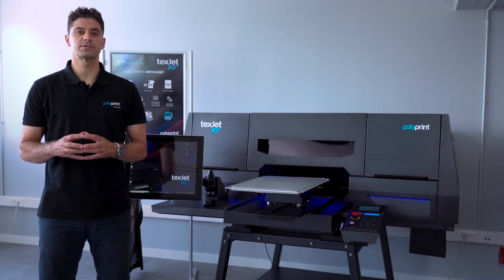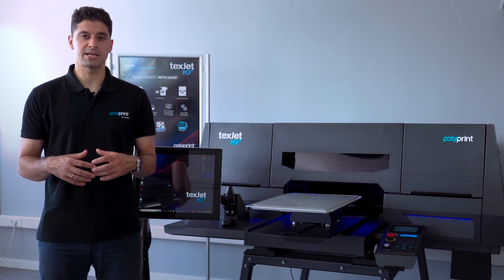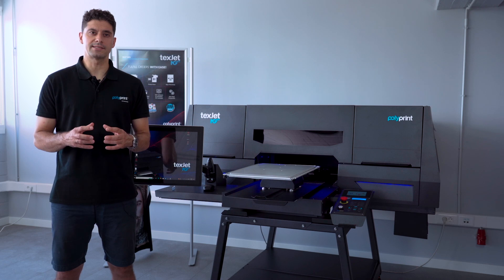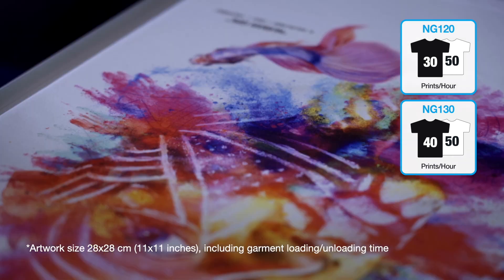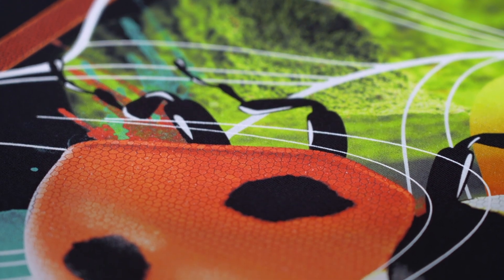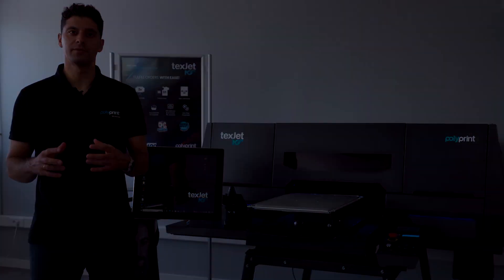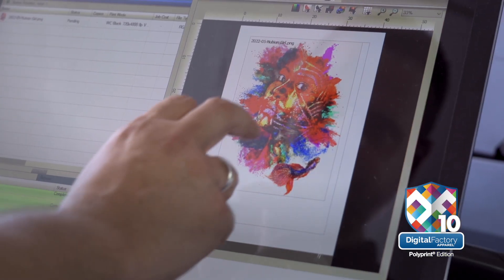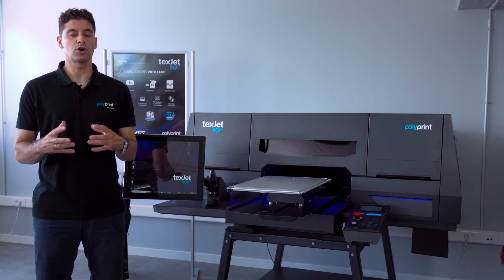Introducing, the family of NextGen Polyprint DTG / DTF printers (EN mit DE Untertitel)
Für Deutsch, bitte die Untertitel-Funktion aktivieren!

In diesem Video geben wir Dir einen ersten Einblick zu den brandneuen DTG/DTF-Drucksystemen von POLYPRINT. Nicht ohne Grund bereits jetzt gehyped als die besten Maschinen in ihrer Klasse! Denn hier vereint der Hersteller Polyprint industrielle Druckkapazitäten mit dem Bedienkomfort von Business-Geräten und das zu einem bisher unerreichbar attraktiven Preispunkt.

Eine komplett neu formulierte Tinte ermöglicht zudem, diese Drucker im DTG-Direktdruck und im DTF-Transferdruck einzusetzen, und das ohne aufwendigen Tintenwechsel.

Alles Wichtige erfährst Du in diesem Video!

Print Equipment - Dein Händler-Shop für trendige Werbe- und Geschenkartikel sowie Druck- und Transfersysteme. Europas größte Auswahl für Druckprofis.

100 motivierte Mitarbeiter, 5.000 Sublimationsartikel auf über 5.500 m² Lagerfläche, Fachmessen, Roadshows und Academies tragen zu Deinem Erfolg bei.

Unser Angebot:
✔️Sublimation - Drucker, Zubehör, Tinte, Papier, 3D Sublimationsdruck
✔️Tonertransfer - Drucksysteme, Transferpapiere, bedruckbare Artikel, Toner, Finishing
✔️Folientransfer - Schneideplotter, Flockfolien, bedruckbare Folien, Flexfolien, Zubehör
✔️DTG - Drucksysteme, DTG-Vorbehandlung, DTG-Trockensysteme
✔️UV Direktdruck - UV-Drucksysteme, UV-Vorbehandlung, UV-Medien
✔️Textiler Siebdruck - Textildruckmaschinen, Kopierschichten, MHM DIGITAL VPRO, Klebstoffe, Inkuin Textildruckfarben, OKI ditigaler Siebdruck
✔️DTF - DTF Drucksysteme, DTF Tinten, DTF Folien, DTF Transferpuder, Reinigung
✔️Transferpressen - Flachpressen, Tassenpressen, Heißluftöfen, Kompressoren, Zubehör